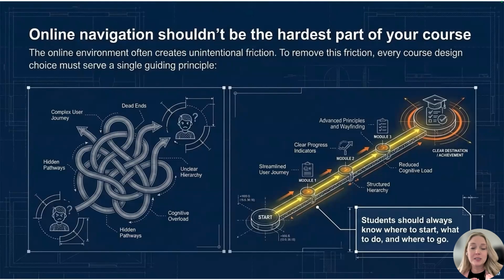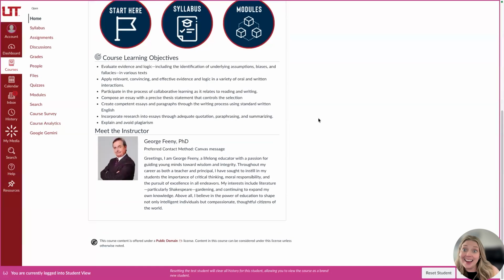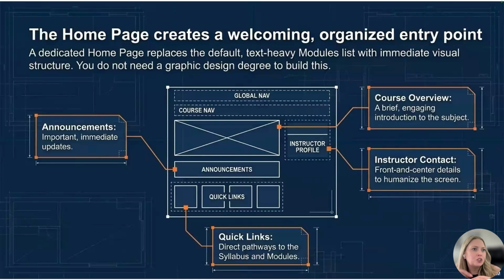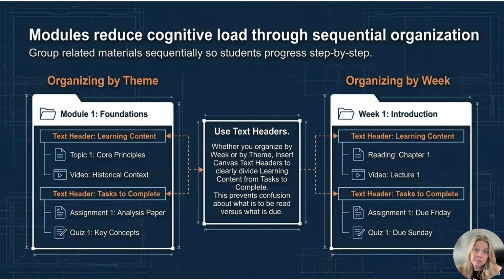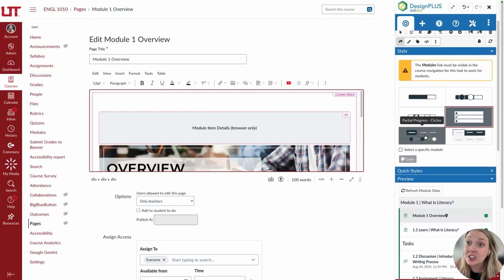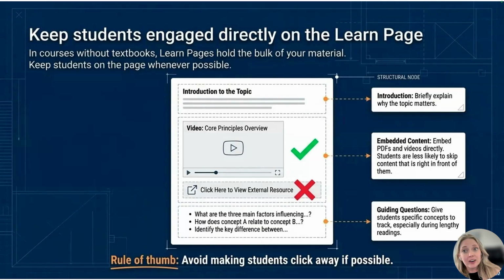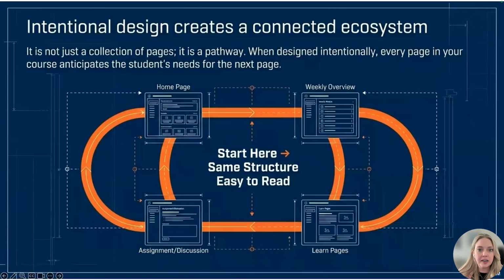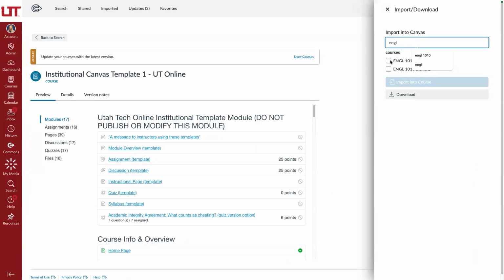APR 2026 Workshop | Make Canvas Work for You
Sarah Peterson shares practical, low-effort strategies that help instructors organize their Canvas courses so that students always know where to start, where to find materials, and what to do next. Participants will leave the session with practical ideas and a simple template they can use to make their Canvas courses clearer, more organized, and easier for students to navigate.